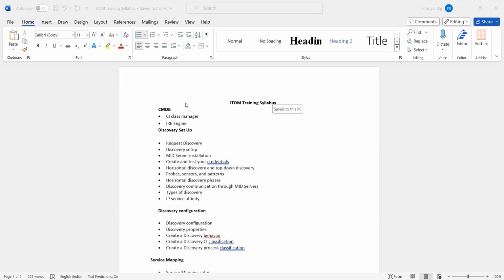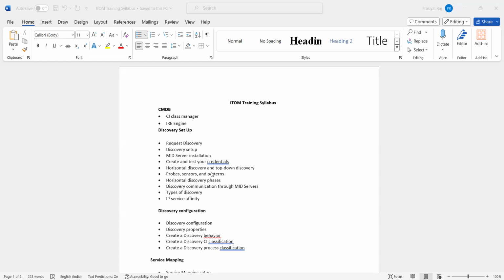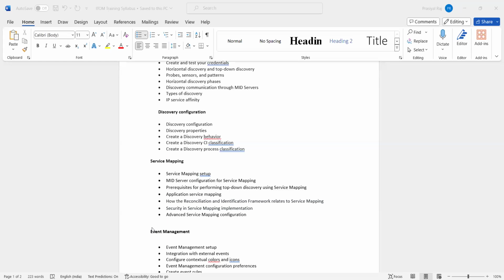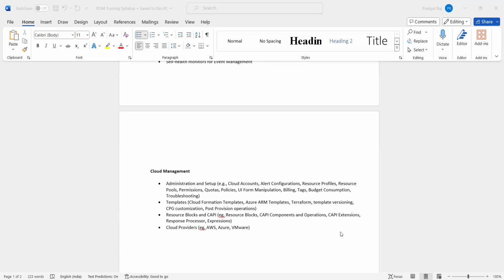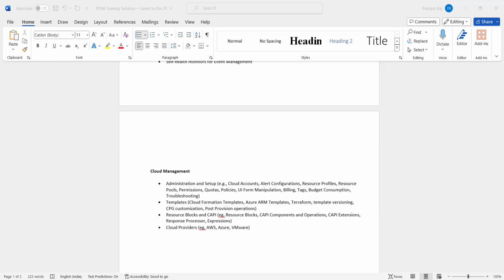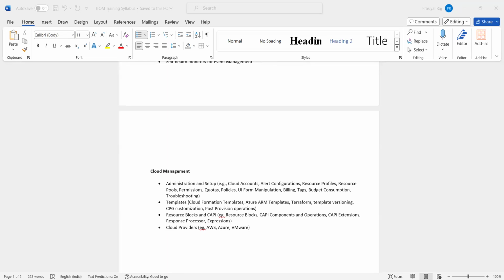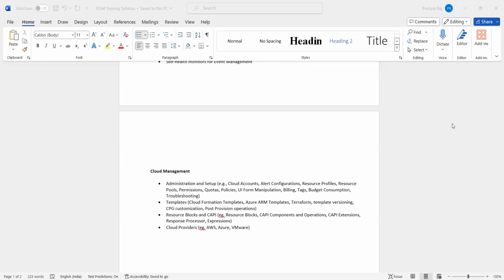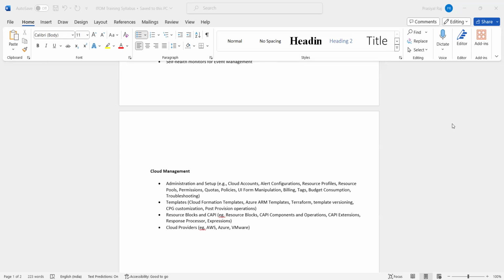ServiceNow ITOM(Operations Management) Demo explained in detail by UCS InfoTech